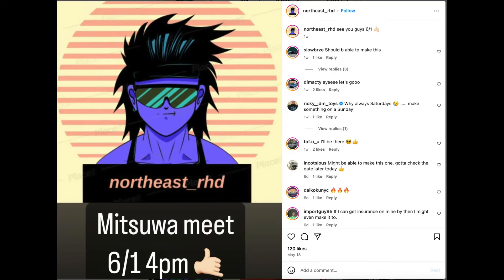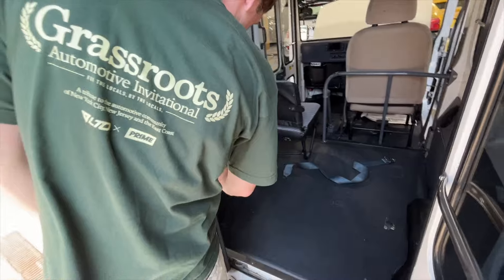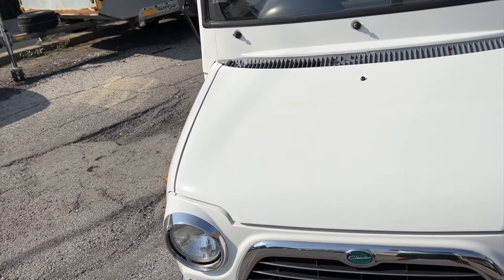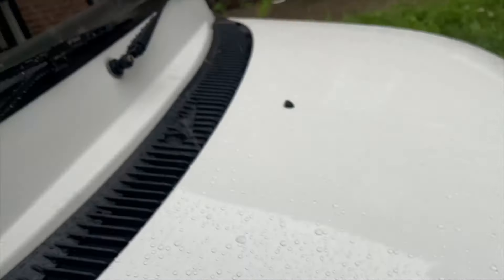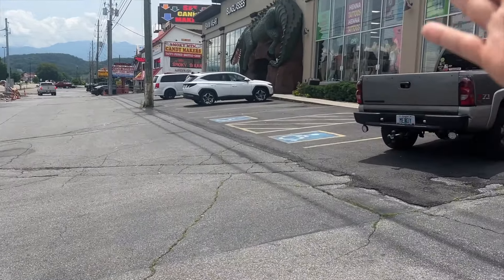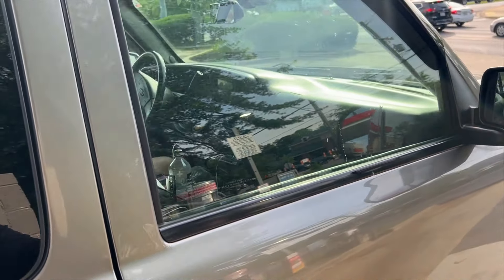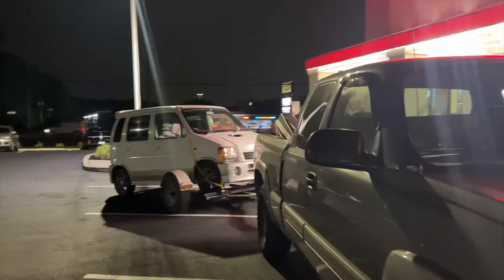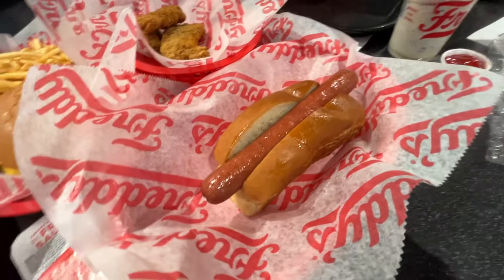You Won't Believe How Good The Mira Walkthrough Looks!!!!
Is this the best kei car ive owned on the channel ?

for getting me right!!